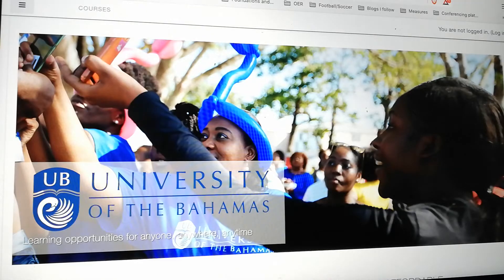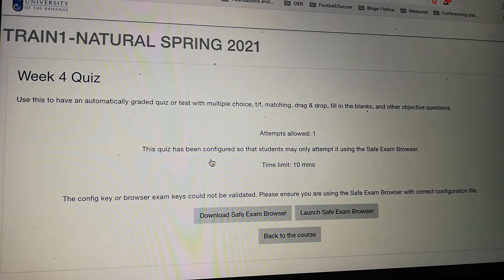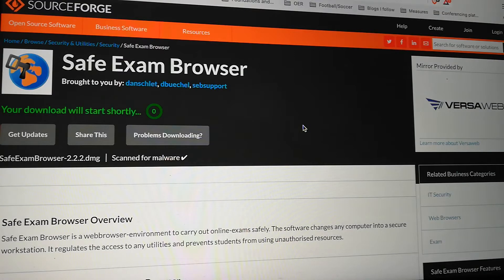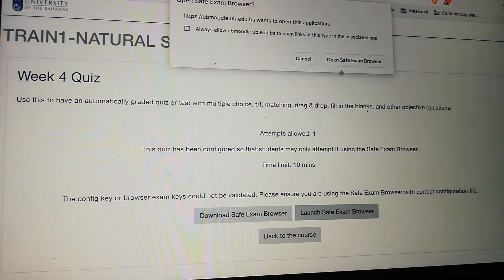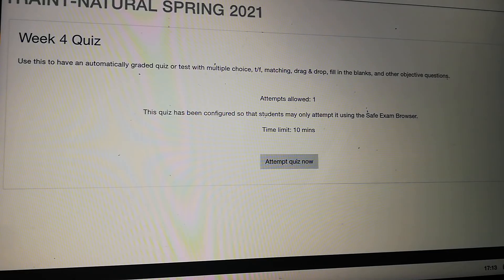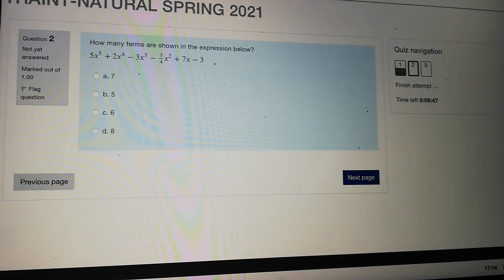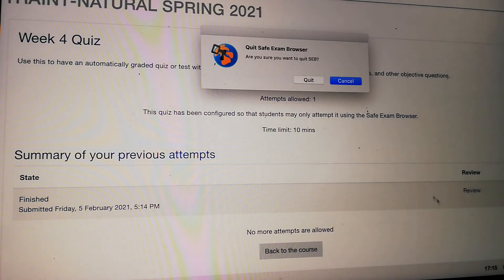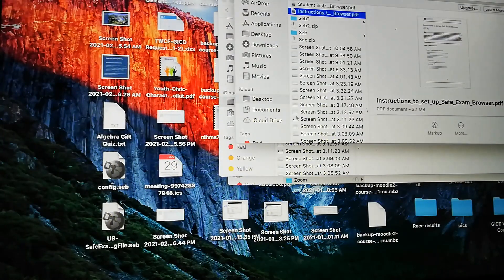Using the Safe Exam Browser (Student)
Using SEB from Moodle